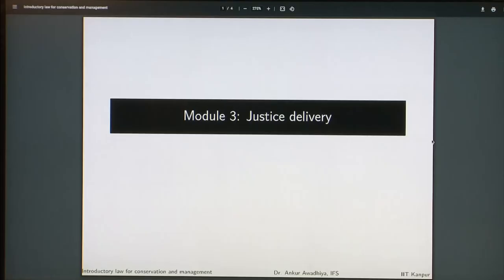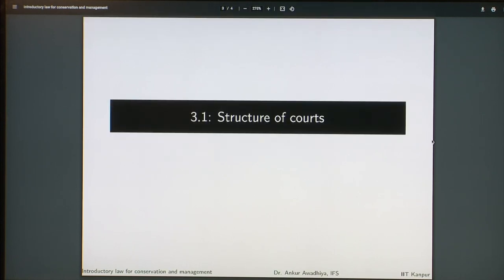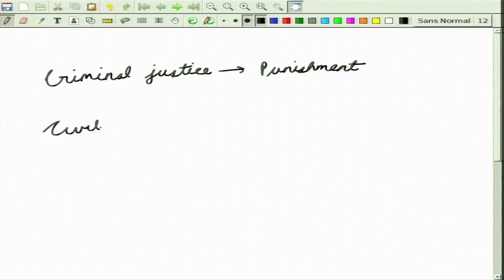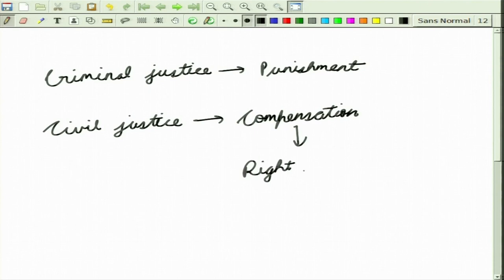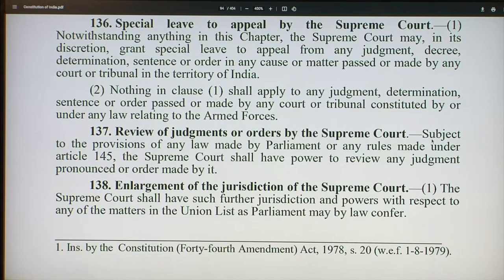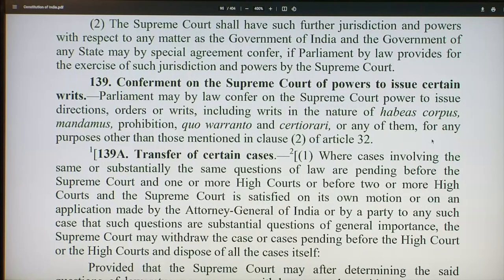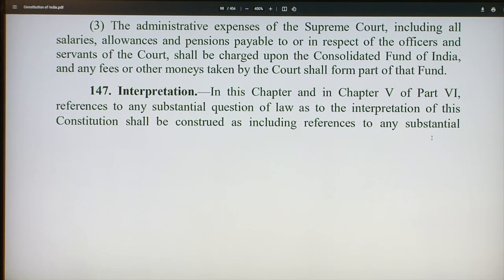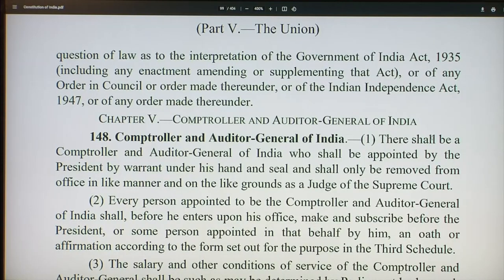Module 03/Lecture 01.